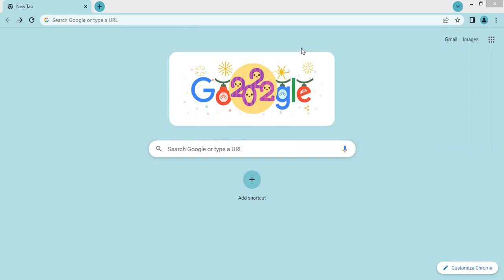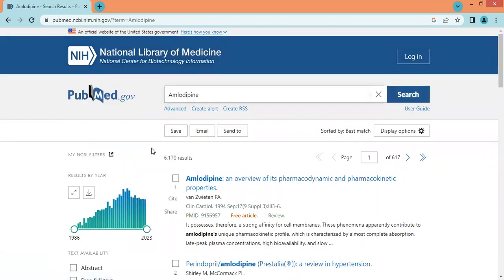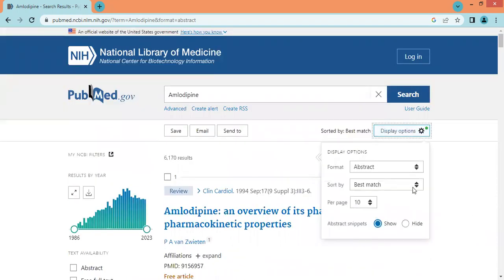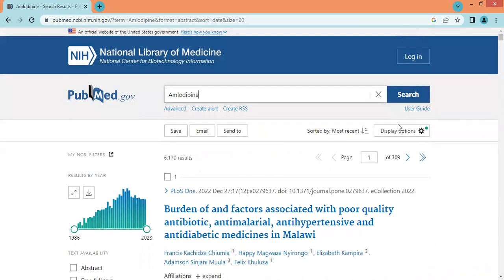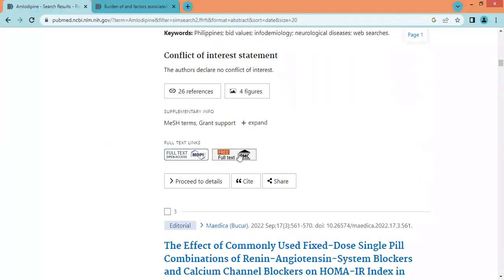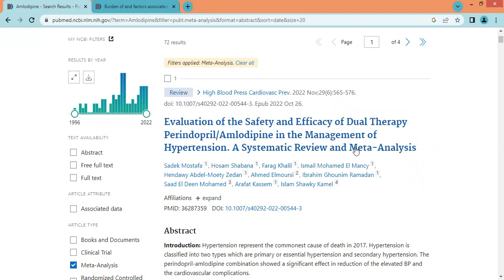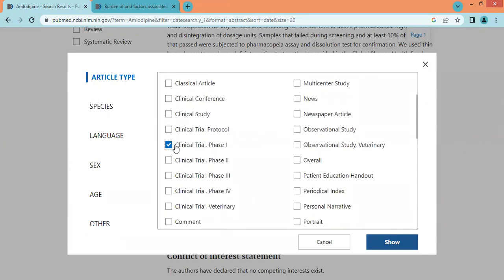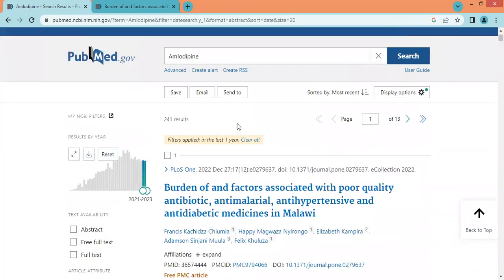PubMed Tutorial I How to Search articles in PubMed Database I PubMed Search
Queries Solved:
• PubMed Tutorial
• How to Search articles in PubMed Database
• Search articles in PubMed Central
• PubMed Search
• PubMed NCBI